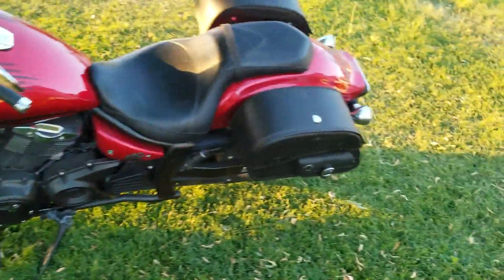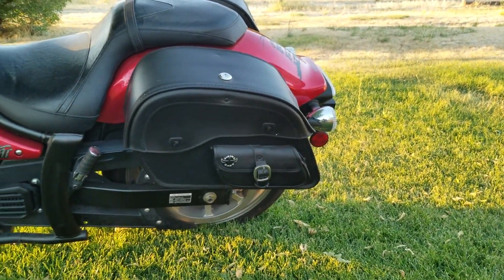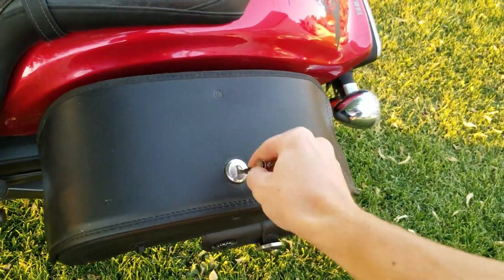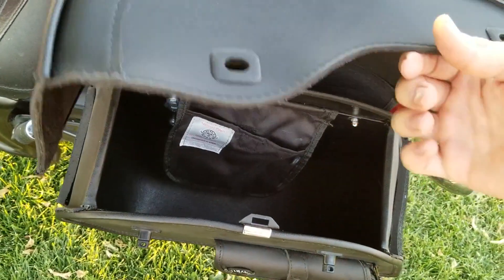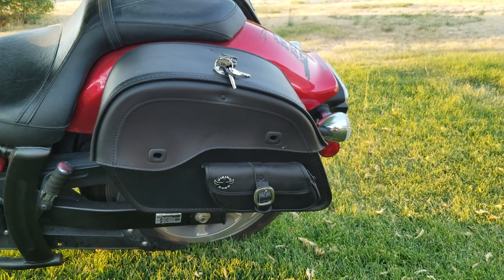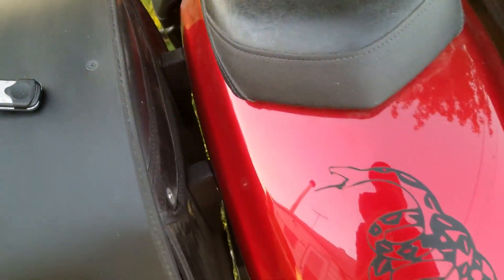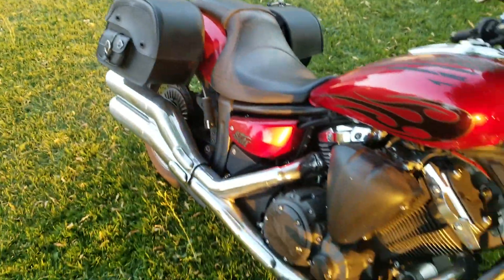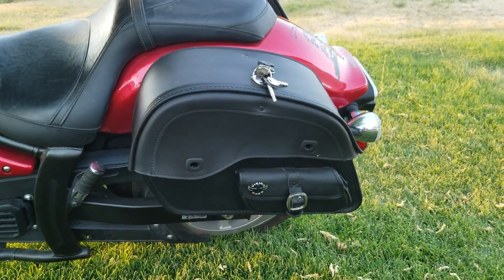Viking Bags Presents Saddle Bags Review For Yamaha Stryker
VikingBags:
Presents Saddlebag Review  Video🔥